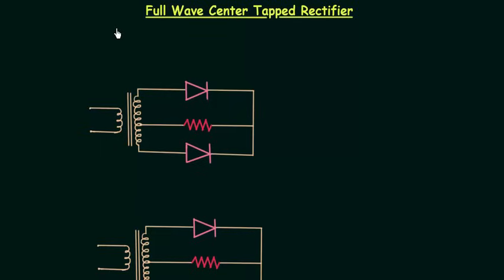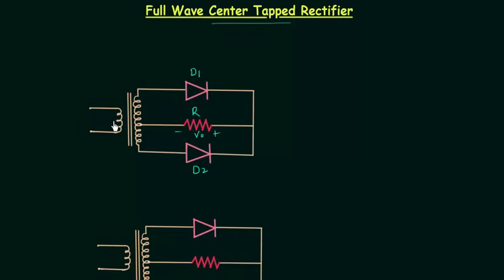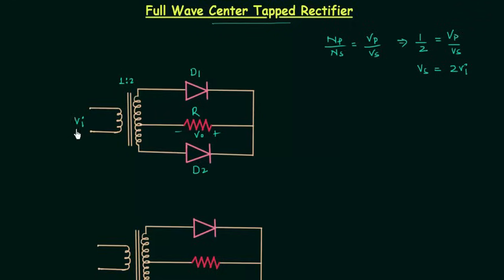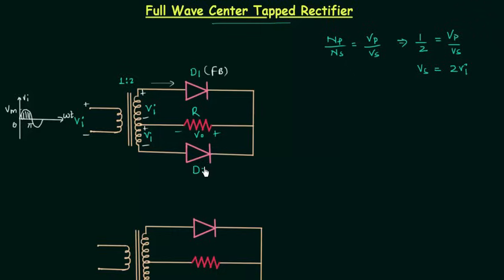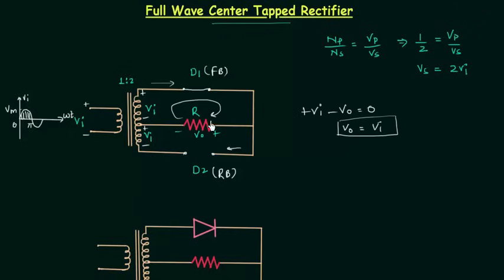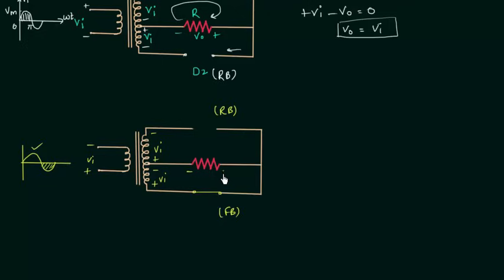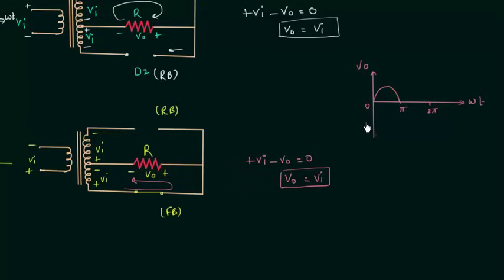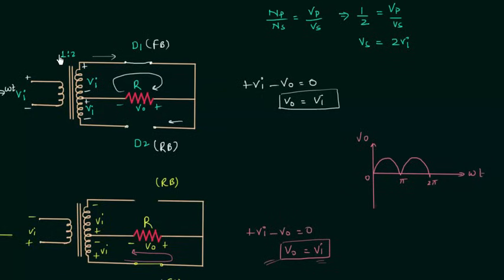Full Wave Center-Tapped Rectifier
Analog Electronics: Full Wave Center-Tapped Rectifier
Topics discussed:
1. Center-tap meaning.
2. Analysis in positive half cycle.
3. Analysis in negative half cycle.
4. Output waveform.